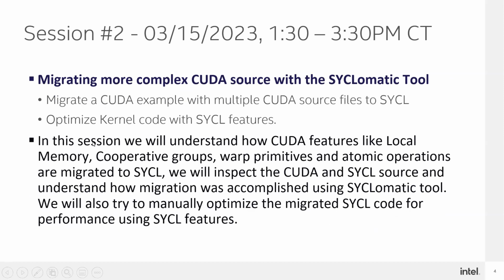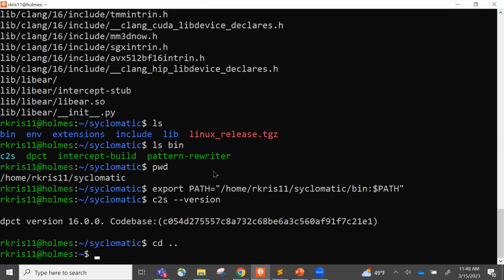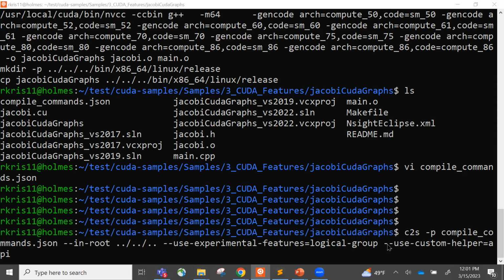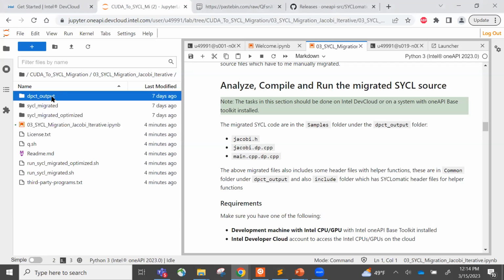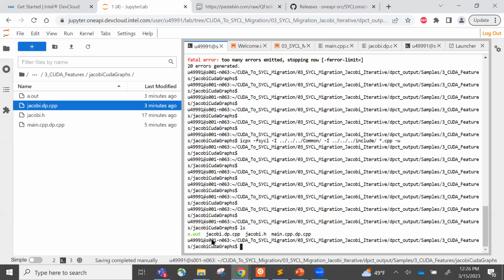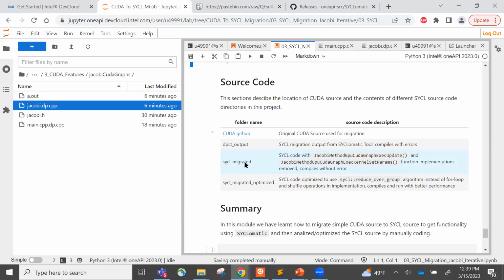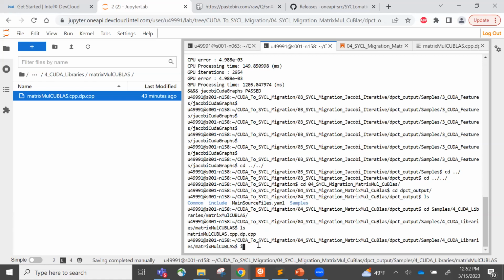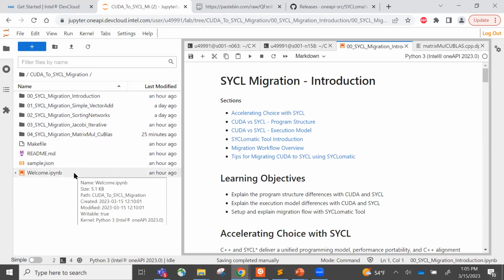Migrating more complex CUDA source with the SYCLomatic Tool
In this session we will migrate a slightly more complex CUDA source to SYCL source using the SYCLomatic tool.

We will migrate the Jacobi Iterative algorithm from Nvidia CUDA samples to SYCL using SYCLomatic tool and then compile and run the migrated C++ SYCL code on Intel GPU.

In this session we will understand how CUDA features like Local Memory, Cooperative groups, warp primitives and atomic operations are migrated to SYCL, we will inspect the CUDA and SYCL source and understand how migration was accomplished using SYCLomatic tool. We will also try to manually optimize the migrated SYCL code for performance using SYCL features.